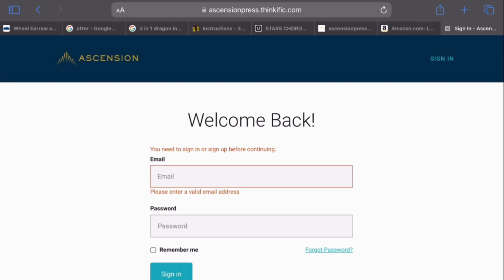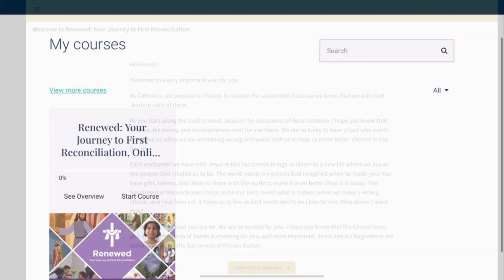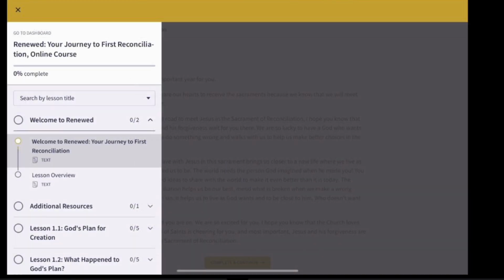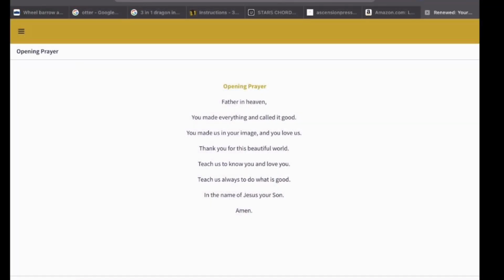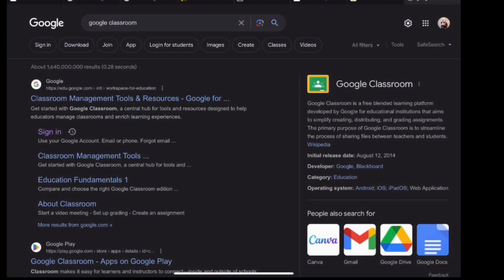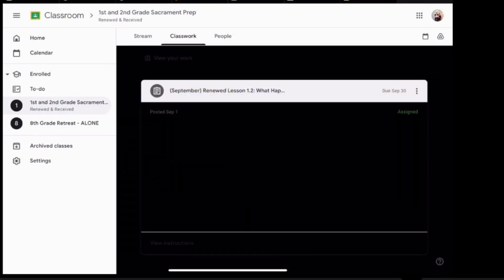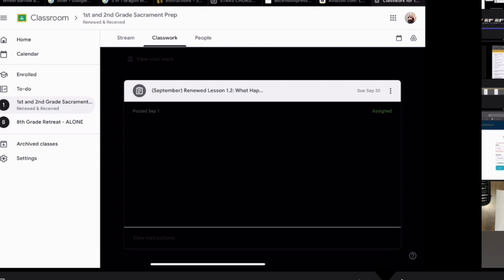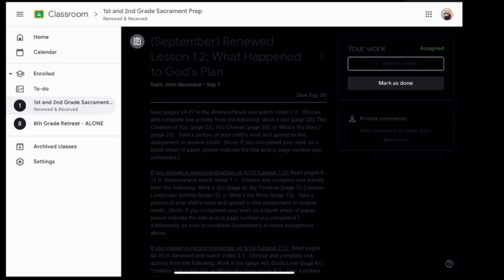1st and 2nd grade online portals